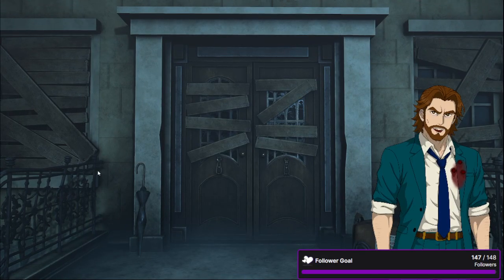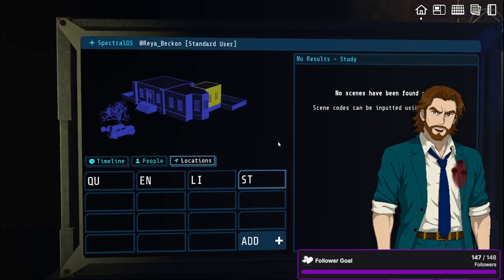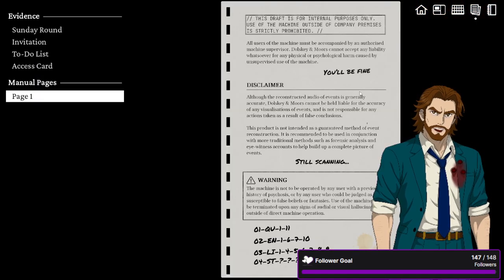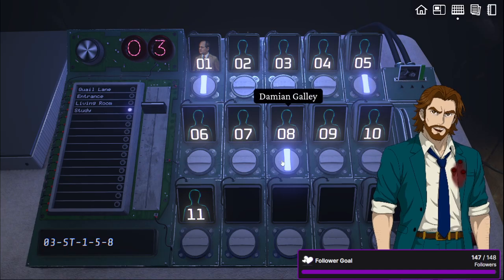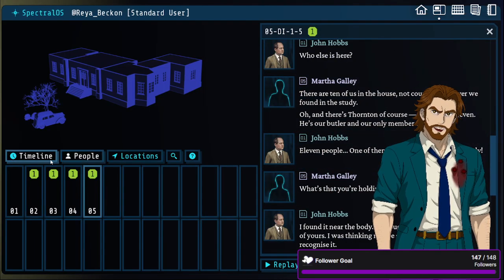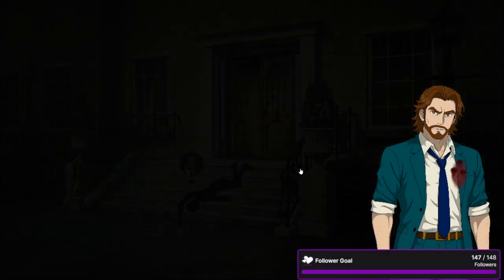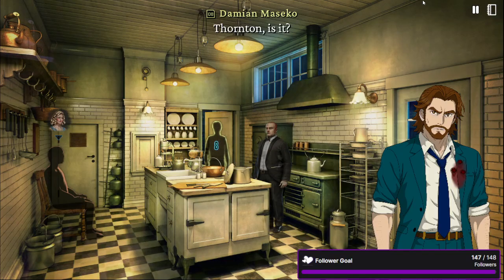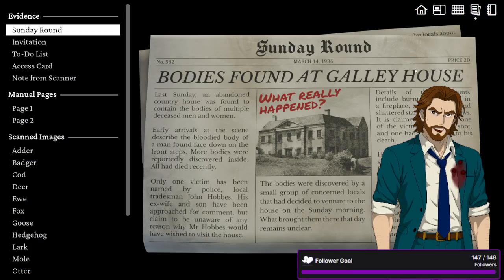What Exactly Is The Incident at Galley House?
So I played a game on my own called "The Roottrees are Dead" and i Loved the Hell outta of it...but felt it would be weird to play for the channel knowing the answers..

Well...They Came out With This "The Incident at Galley House"...And already Blown away..

I'm Hooked already...And excited to see where this goes!